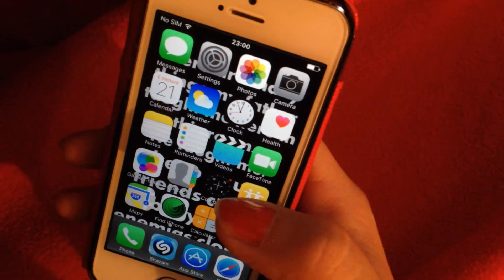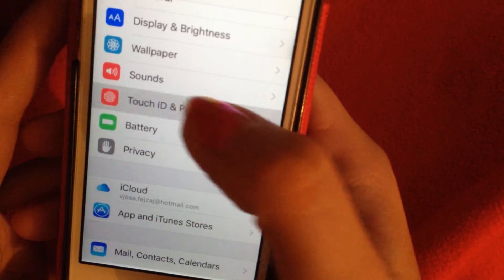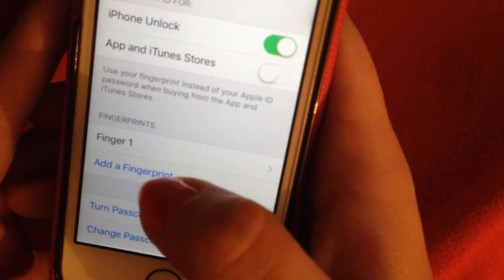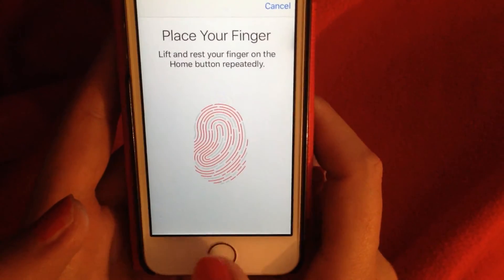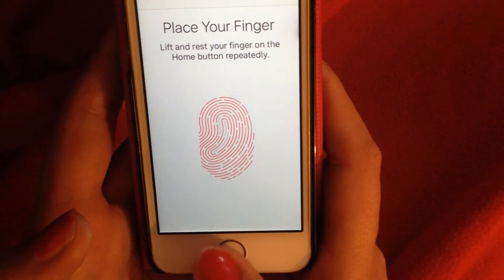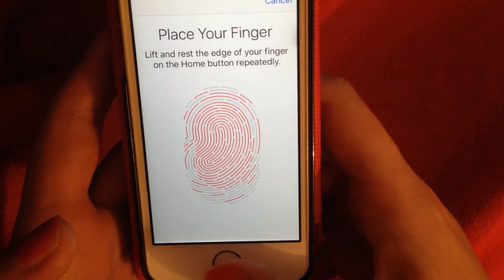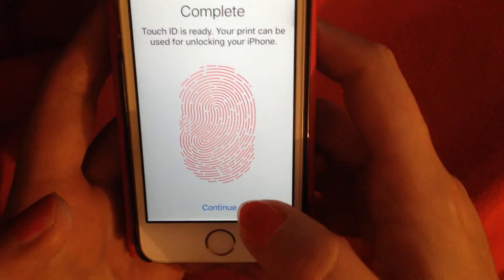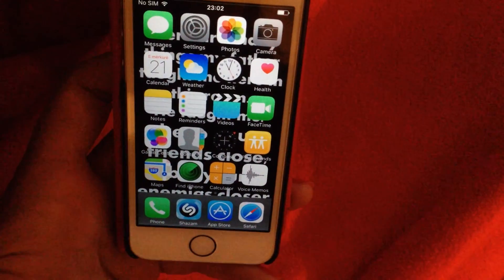Touch ID Fingerprint Scanner on iPhone 5, 6, iPad Air 2, or iPad - Set Up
How to set up Touch ID fingerprint scanner on iPhone 5, 6, iPad Air 2, or iPad mini 3 or later.

If you are tired of unlocking the screen by typing the passcode over and over, this video is for you.

The iPhone 5s comes armed with a high-profile fingerprint scanner beneath the Home Button, called Touch ID. The new system aims to replace your passcodes and App Store password with a fingerprint scan.

As you touch the Home Button the Touch ID sensor reads your fingerprint and unlocks your iPhone. No more sliding to unlock, and no more entering four digit passcodes. Touch ID aims to make the iPhone more secure and easier to use at the same time.

Set up Touch ID
Before you can set up Touch ID, you'll need to make a passcode for your device. Then follow these steps:
Make sure that the Home button and your finger are clean and dry.
Tap Settings - Touch ID & Passcode, then enter your passcode.
Tap Add a Fingerprint and hold your device as you normally would when touching the Home button.
Touch your finger to the Home button—but don't press. Hold it there until you feel a quick vibration, or until you're asked to lift your finger.
Continue to lift and rest your finger slowly, making small adjustments to the position of your finger each time.
The next screen asks you to adjust your grip. Hold your device as you normally would when unlocking it, and touch the Home button with the outer areas of your fingertip, instead of the center portion that you scanned first.